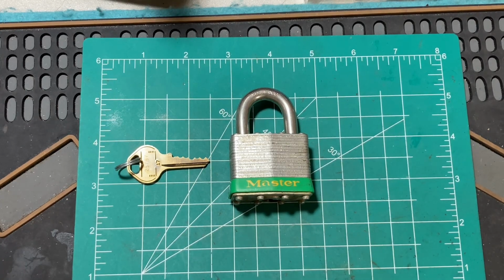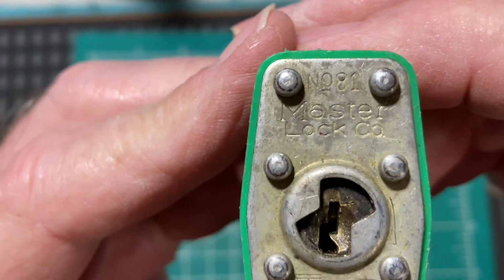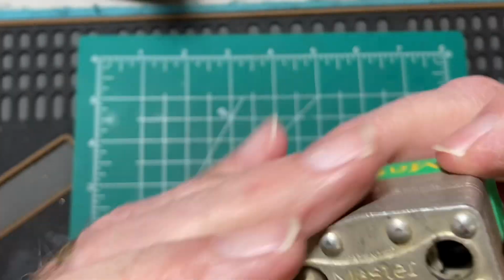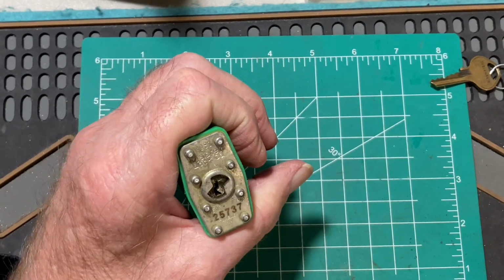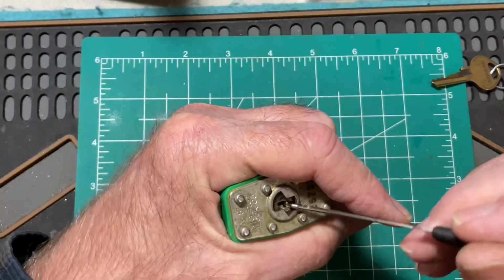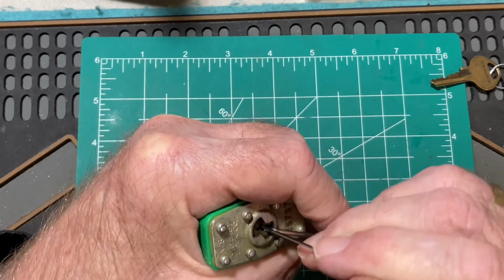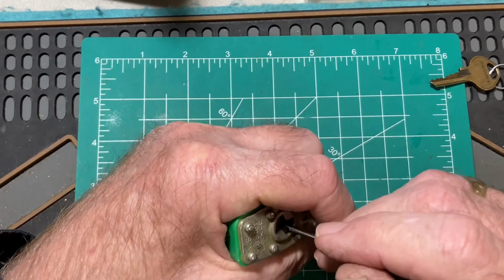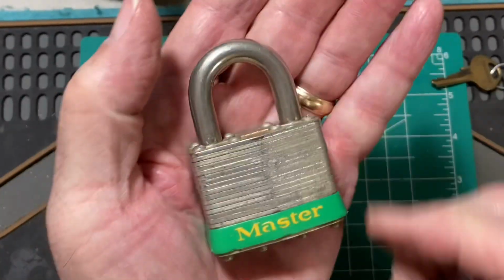#309 Vintage Master Lock No. 81 five pins